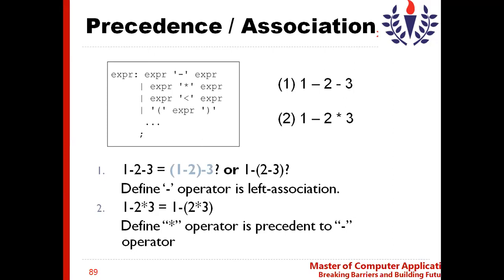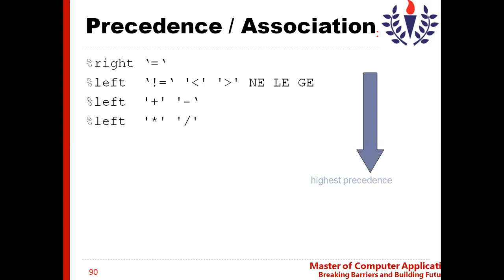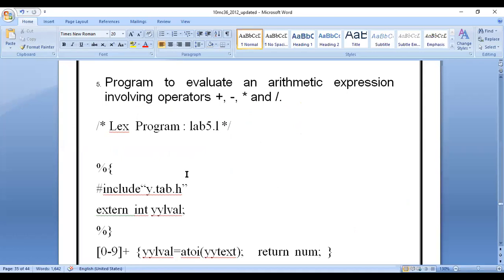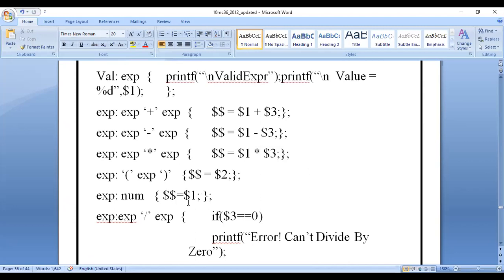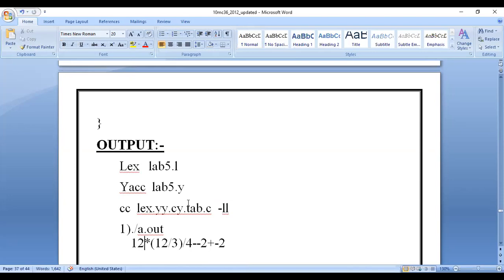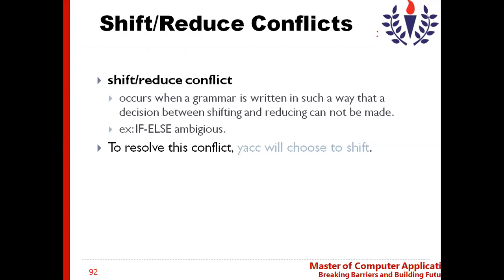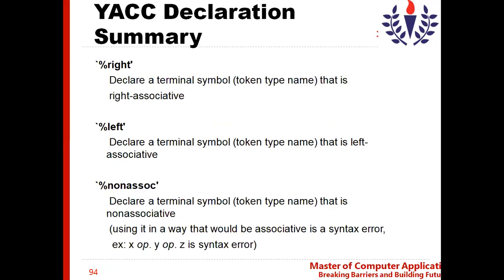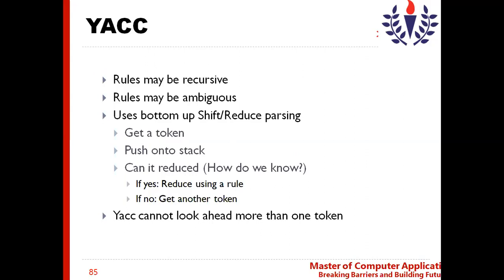18MCA23-Module 5-Lecture 8